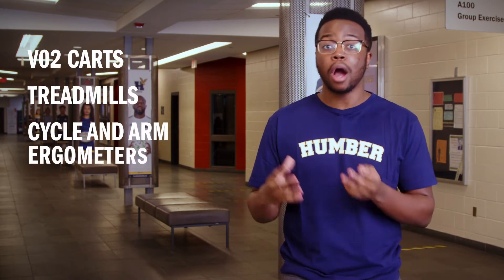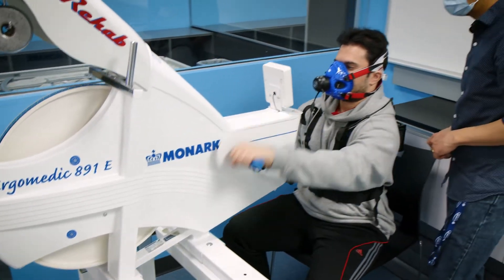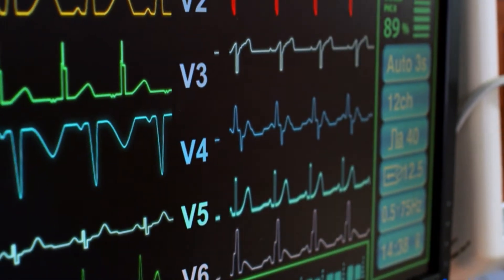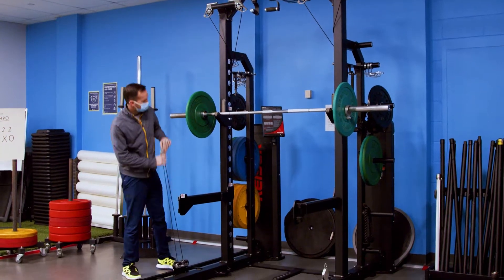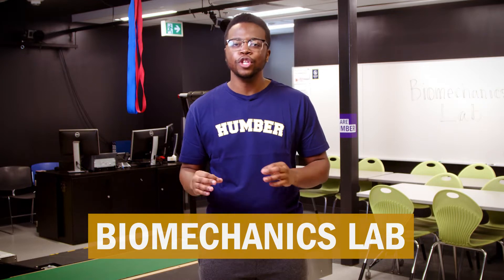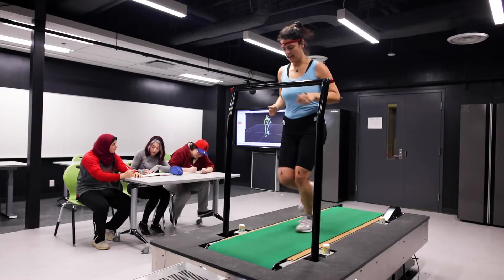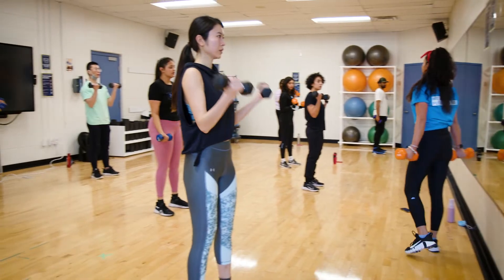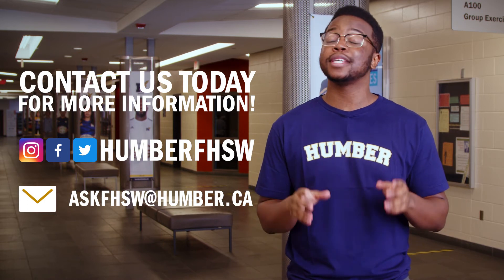Tour Humber's Fitness and Exercise Science Labs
Humber’s Fitness and Exercise Science Labs are top tier! In this video get an insider’s look at the Fitness Assessment Labs, Exercise Prescription Lab, Biomechanics Lab, Group Exercise Studios, and the Bod Pod.
These labs feature everything from VO2 carts, treadmills, jump mats, cycle and arm ergometers, a motion capture system, and a Bod Pod.
The experiences that Humber students get with these tools, systems and environments is truly what sets Humber students apart in the field.
Learn more about Humber’s Fitness and Health Promotion 2-year diploma program and the Exercise Science and Lifestyle Management graduate certificate